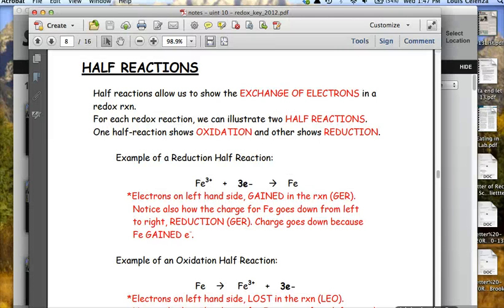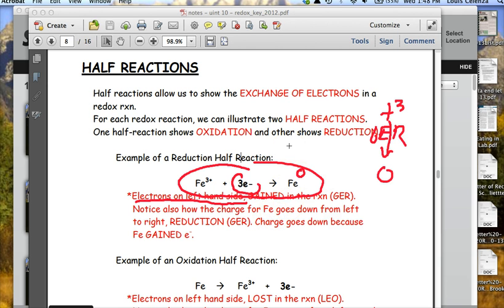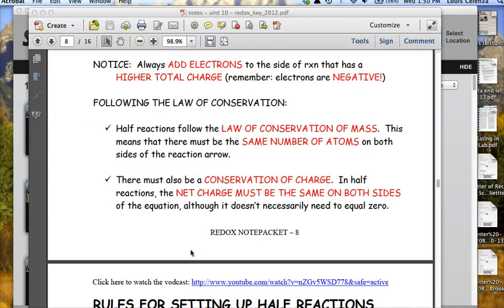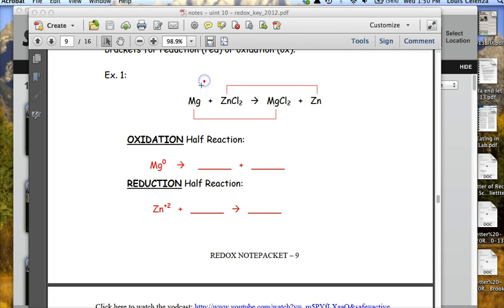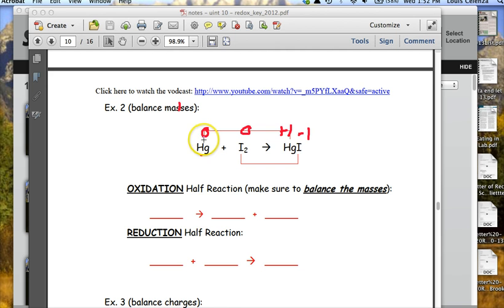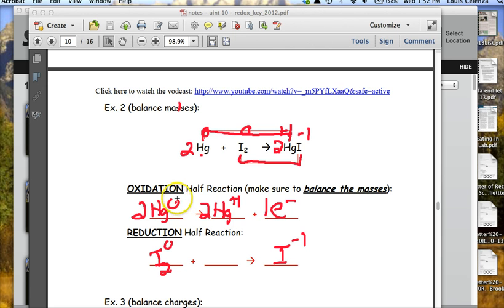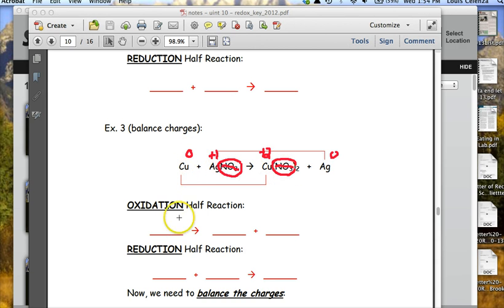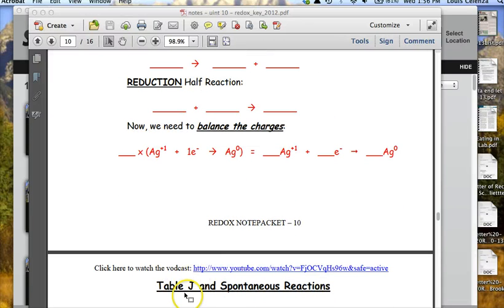Unit 10 Lesson 4 Half Reactions